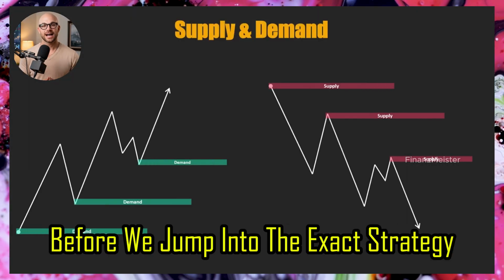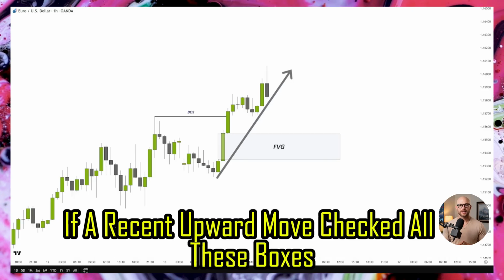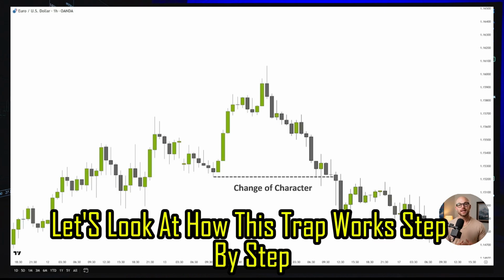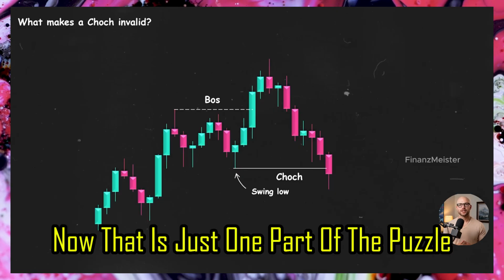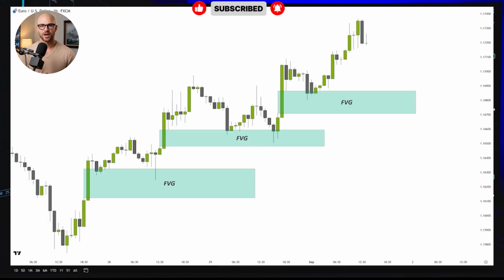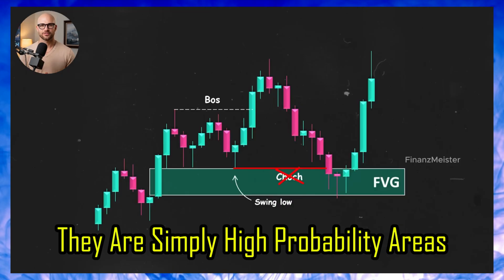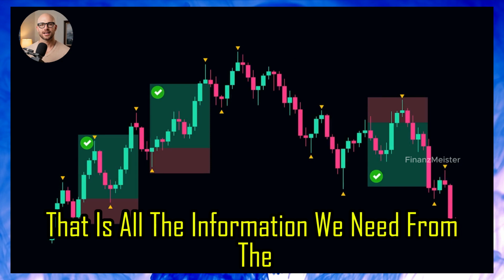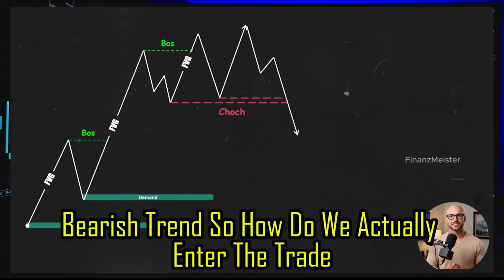The Only Trading Strategy You Need to Win in 2026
Tired of a cluttered chart full of random indicators? In this video, we simplify day trading into one clean, powerful Smart Money Concepts strategy. Learn how to spot high-probability supply and demand zones using inefficiency, break of structure (BOS), and pushed distance, avoid fake change of character (CHoCH) traps caused by liquidity sweeps and fair value gaps, and use order blocks with top-down multi-timeframe analysis to find precise entries — all demonstrated live on a USD/JPY chart.

🔔 If this strategy breakdown helped simplify your trading, smash that like button, subscribe for more free strategy guides, share this with a fellow trader, and comment below which concept you want us to cover next!